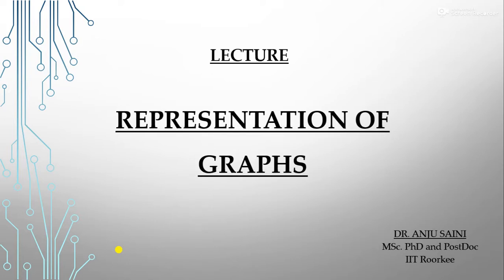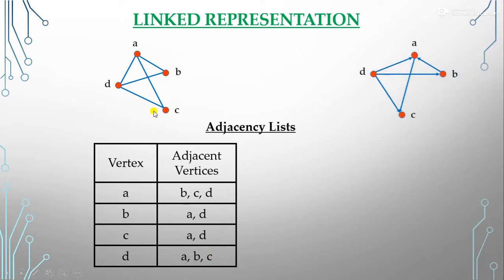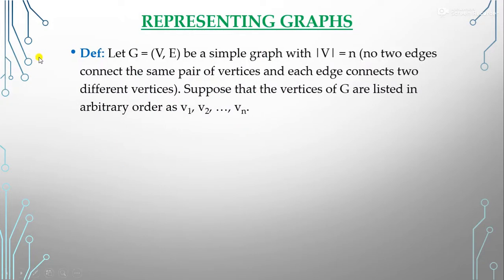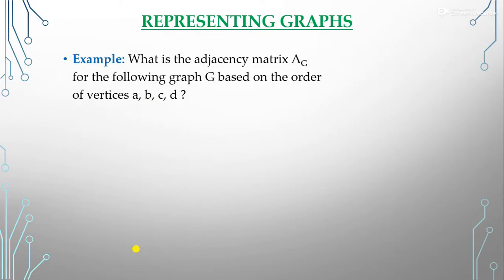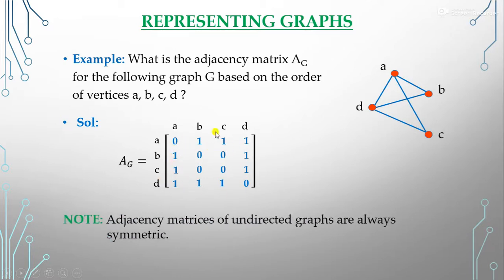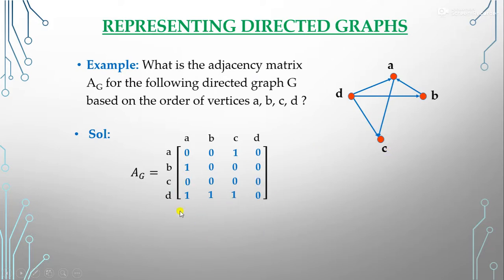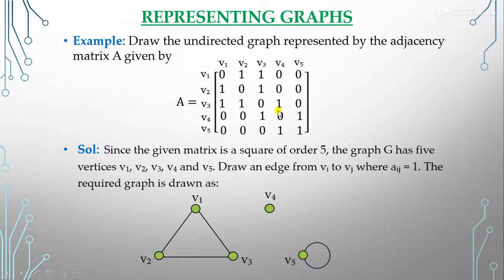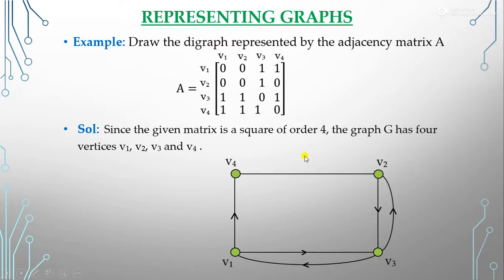Representation of Graphs - 1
Linked Representation, Matrix Representation, Adjacency Matrix of the Undirected and Directed Graphs.